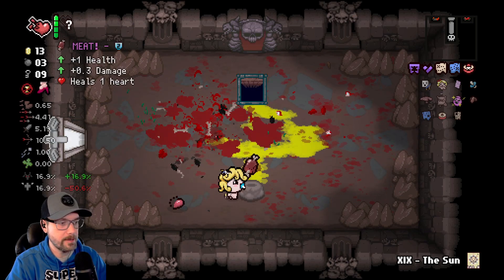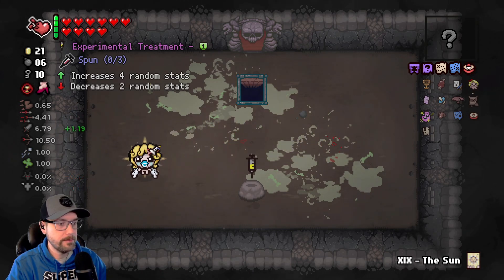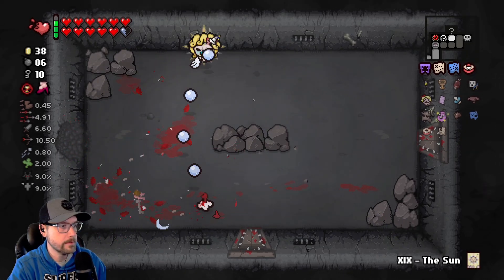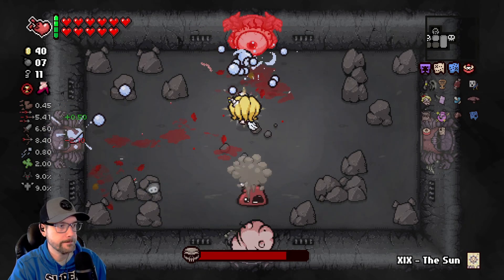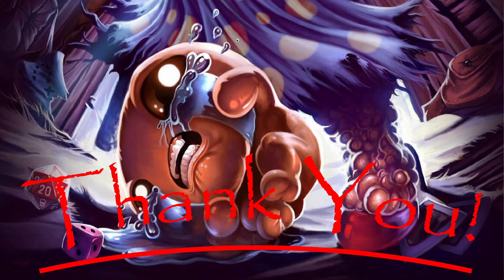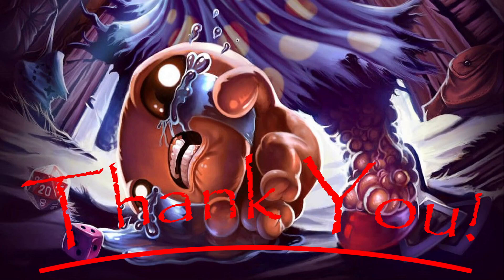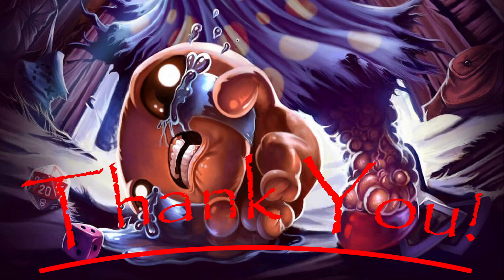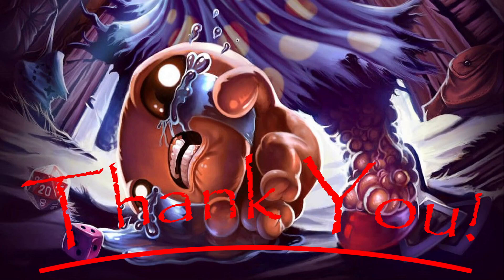The Binding of Isaac Repentance #61 Challenge #10 Cursed!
Attempting Challenge #10 Cursed!